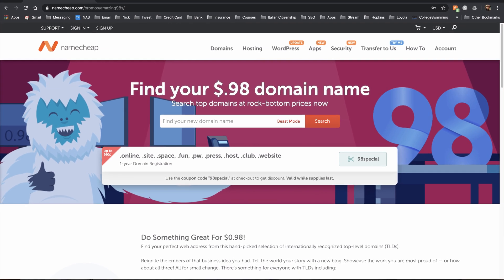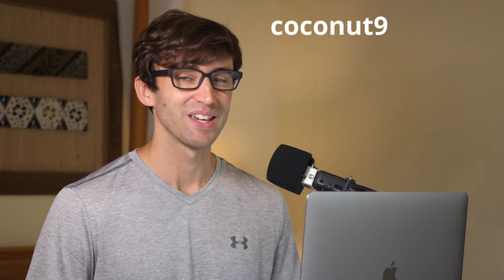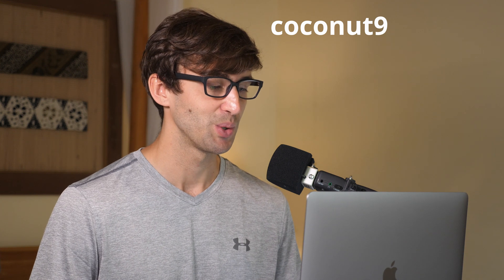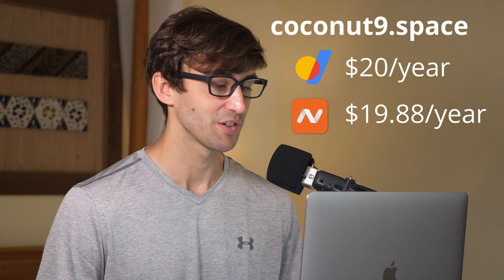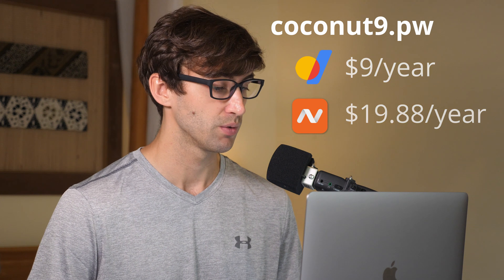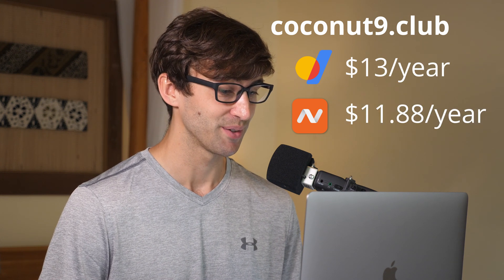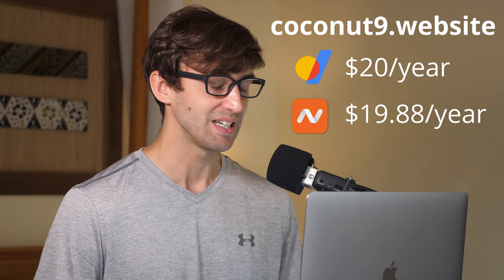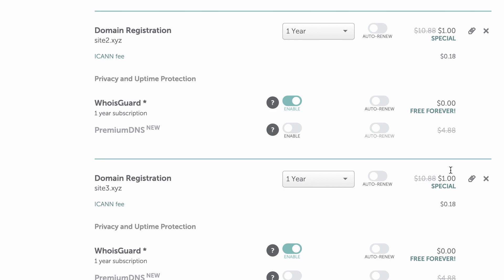Cheap Domain Names — Google Domains vs Namecheap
Learn how to buy really cheap domain names with Namecheap and Google Domains. Pay less than $1 (98 cents to be exact) for the first year on some domain names with Namecheap, but be careful because Google can actually be cheaper in some cases. Either way, all of my domain name registration is done with Google Domains and Namecheap.

Unfortunately Google Domains no longer exists, but you can still get domain names as little as $1 with Namecheap